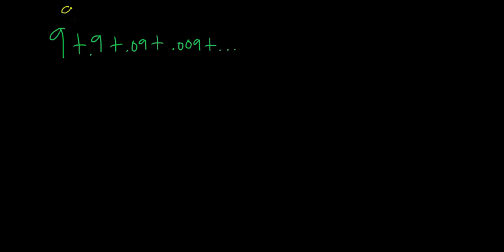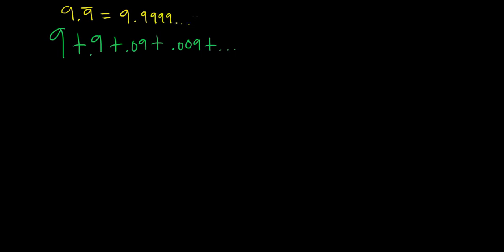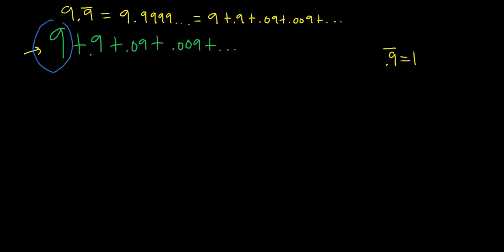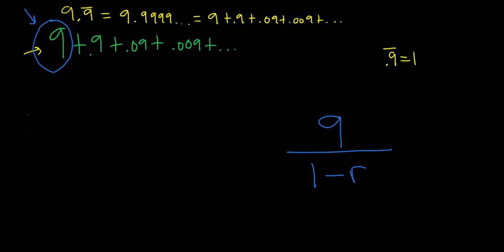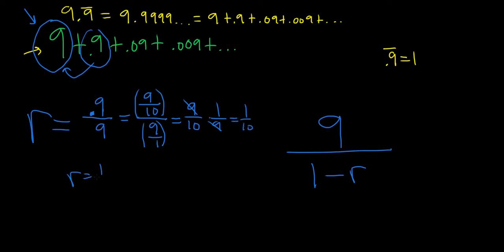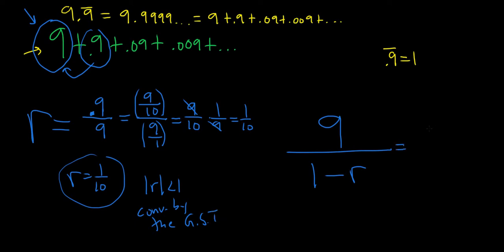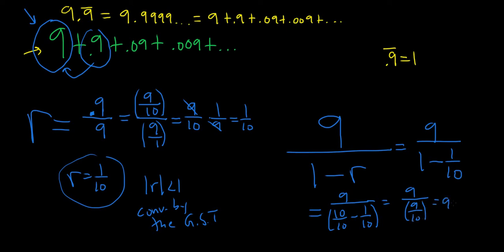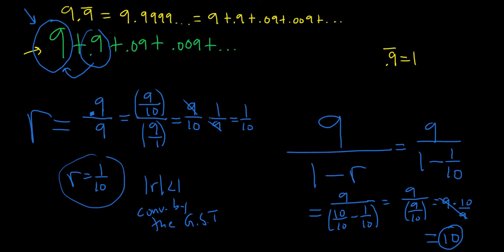Repeating Decimal Infinite Sum using Calculus Geometric Series